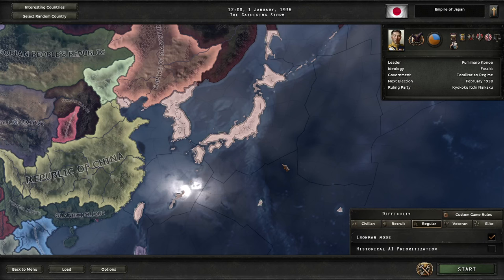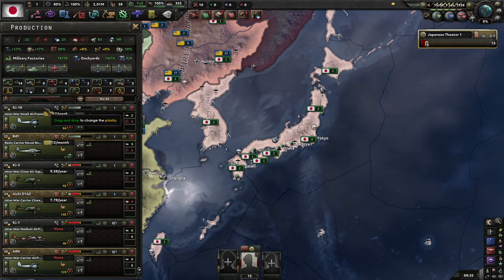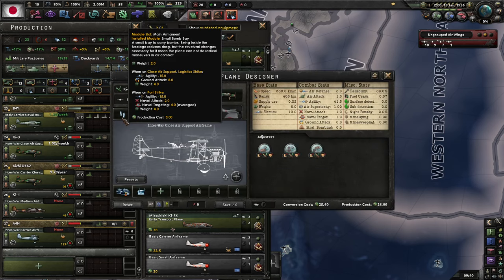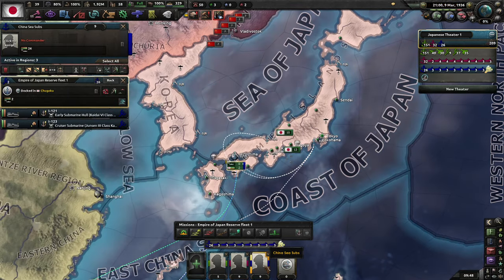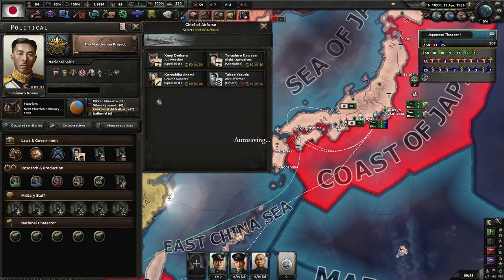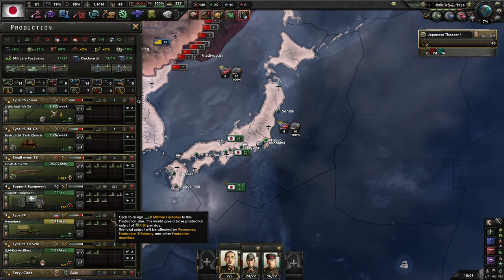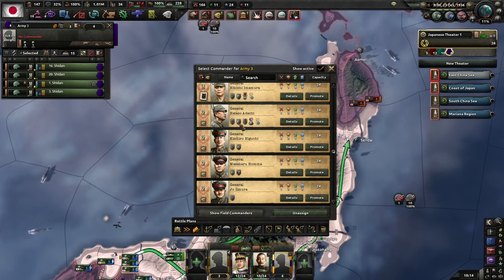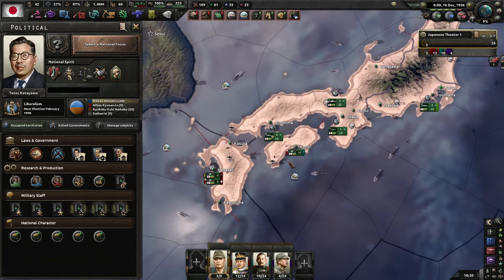RT56 Ahistorical Japan, Episode 1: Restoring The Taishō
Playing as Japan in the Road To 56 mod for HOI 4, and dragging them back to the democracy of the Taishō era (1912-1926). And just to try spicing this up, I've turned off historical AI.

0:00 Starting
0:20 Focus tree and startup
16:58 Spy among us!
20:15 First major sign of ahistorical
24:19 This is where the fun begins
32:20 End of the civil war